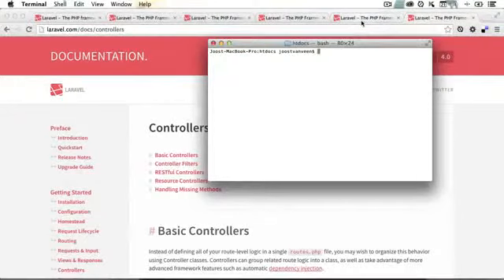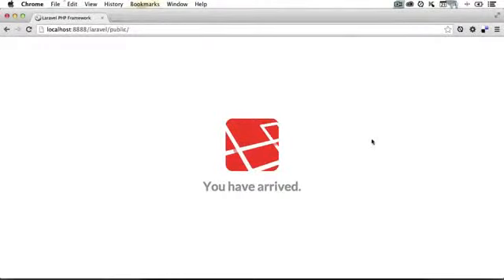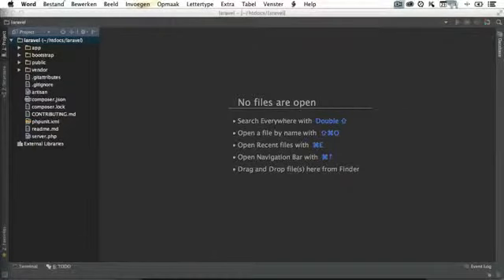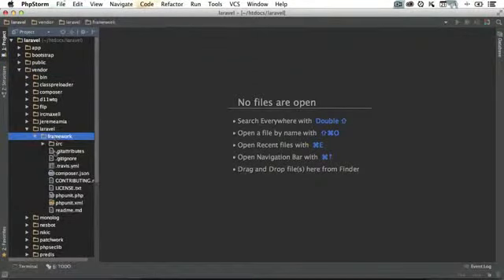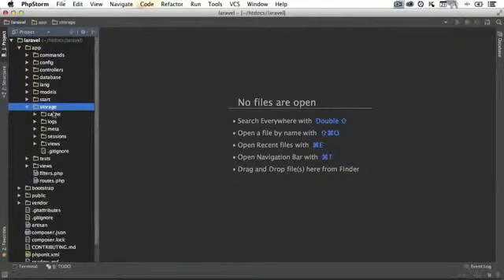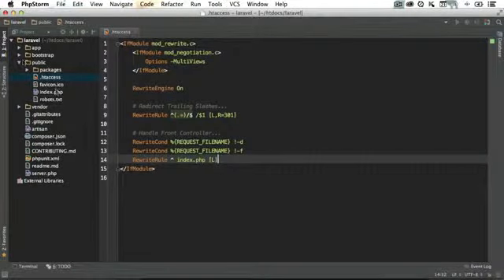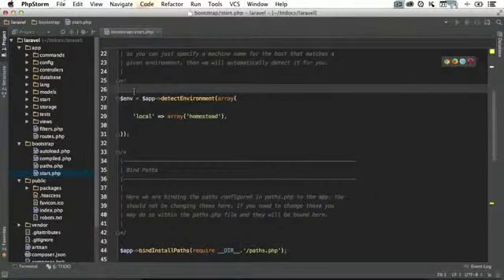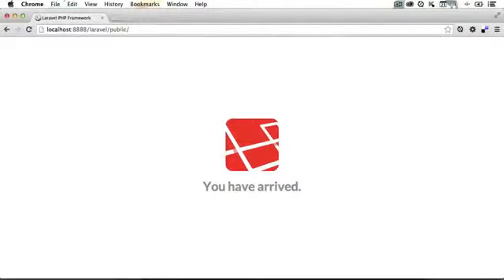Getting Started With Laravel 4 2 2 Creating a Laravel 4 Project